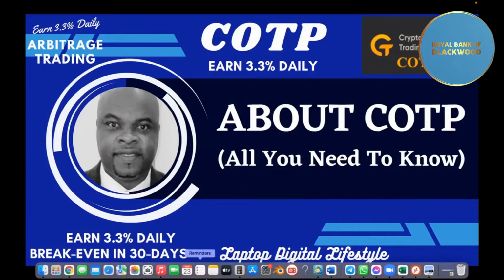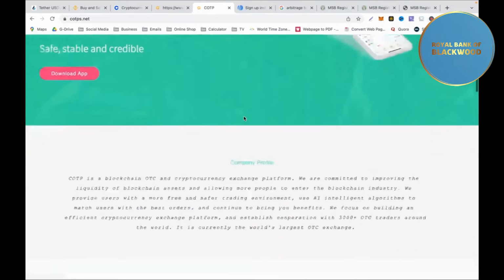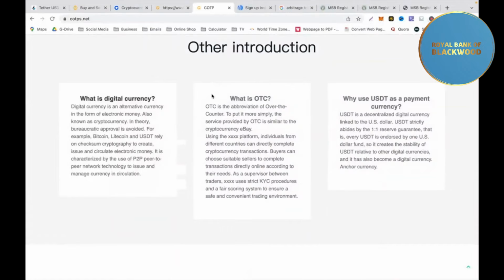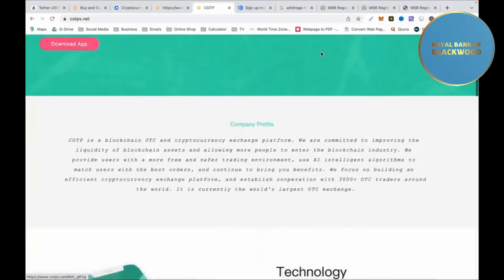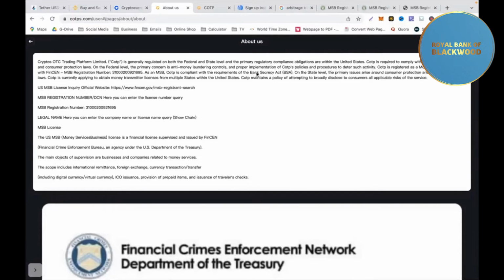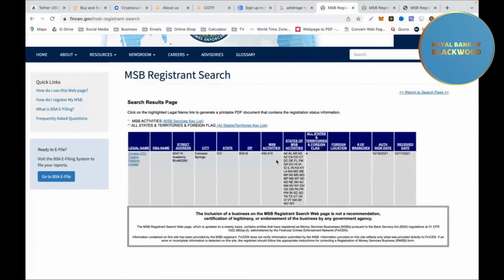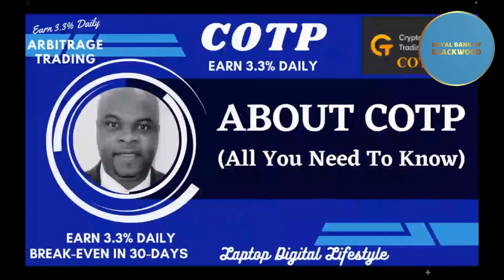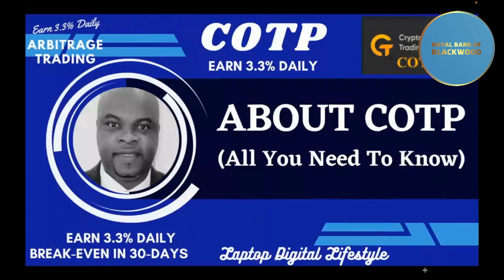About COTP Royal Bank of Blackwood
All you need to know about COTP.

COTP is an arbitrage trading platform where you can earn up to 3.3% daily on your investment.

 FREE SIGN-UP/REGISTRATION.

There is no subscription fee or monthly charge.

 Minimum capital $9 to get you started, but obviously you want to start with a reasonable amount so that your daily profits would be GREAT? ? You earn up to 3.3% daily.

 You trade and earn every 2hrs, 15mins on autopilot.

You can easily break even (Get back your initial capital in 30days).

Your capital can be withdrawn every 2hrs if you want. (AWESOME?) ? You can withdraw your profits any time you want.

Your profits are auto-compounded for you. (AUTOPILOT magic )

You can earn an extra bonus if you chose to refer or share COTP with friends and family.

What is Arbitrage Trading And How Does COTP Work? Arbitrage is trading that exploits the tiny differences in price between identical assets in two or more markets. The arbitrage trader buys the asset in one market and sells it in the other market at the same time in order to pocket the difference between the two

prices. COTP automates the arbitrage process to allow individuals who are interested in making tiny little profits every 2hrs benefit from it, by automated means you can maximize the tiny profits thereby increasing your daily earnings by a very BIG margin.